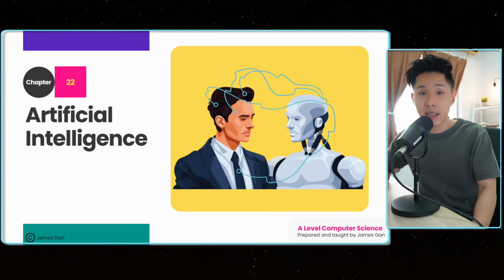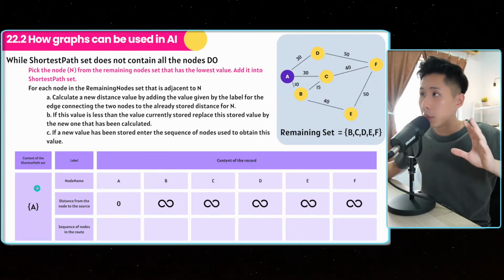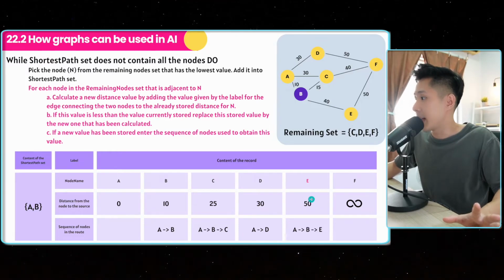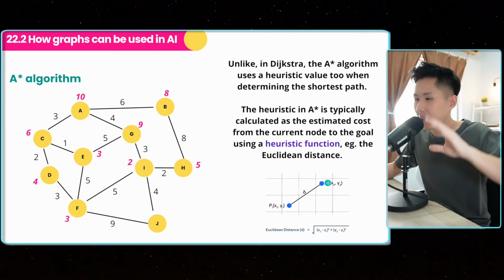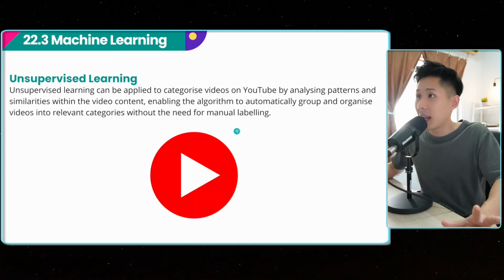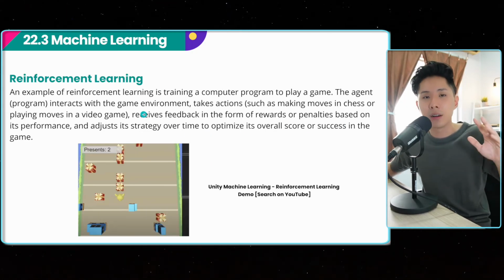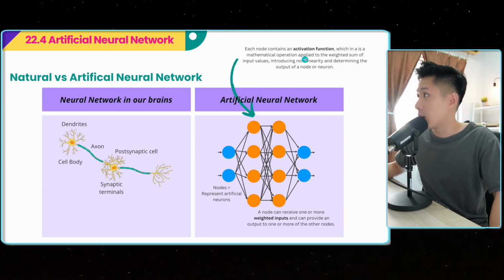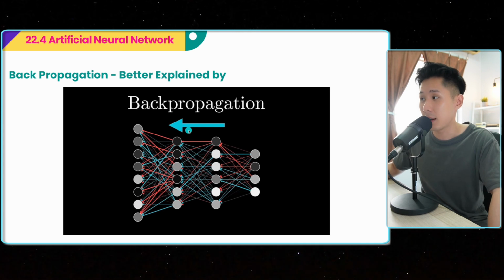AS & A Level Computer Science (9618) - Chapter 22: Artificial Intelligence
0:00 Introduction to AI
0:30 How graphs can be used in AI
1:45 Dijkstra’s algorithm
8:40 A* algorithm
11:17 Machine Learning
18:19 Artificial Neural Network